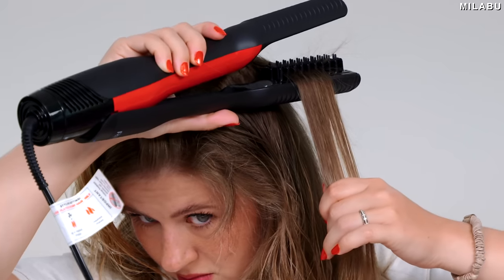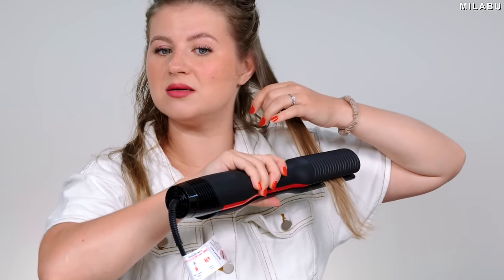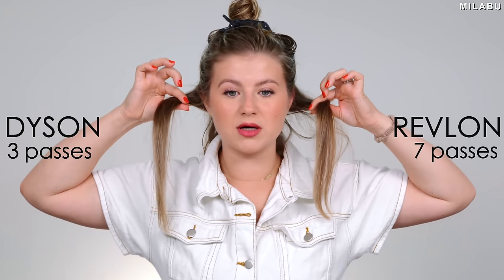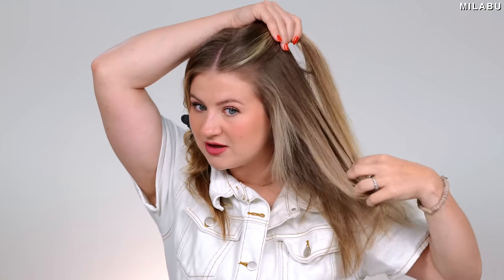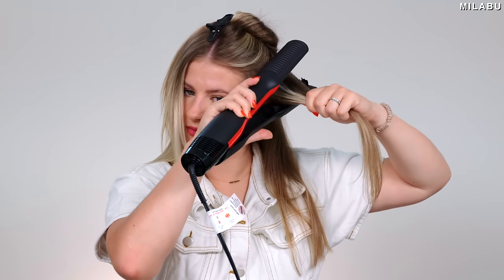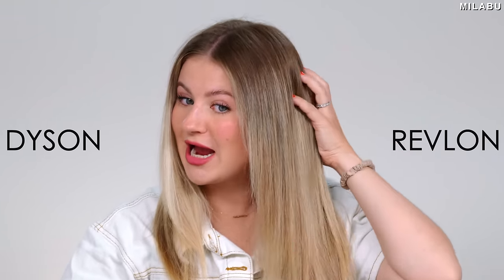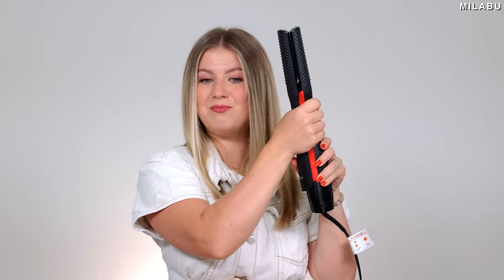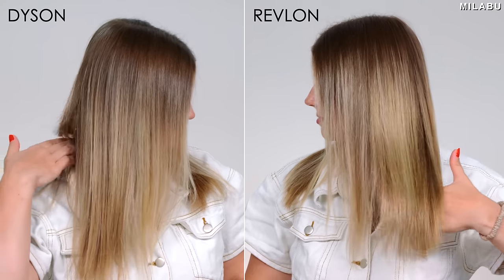Revlon Air Straight vs Dyson Airstrait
Revlon One-Step Air Straight versus Dyson Airstrait Straightener! Could this new one-step hair styler be a dupe for the newest Dyson hair tool? Let’s test it out. So what are these new hair stylers? They’re essentially a hair dryer and hair straightener in one. You start with towel dried hair and the hot air will dry and style your hair in one step. Dyson has really stepped up the hair tool game with their revolutionary designs. It’s exciting to see other beauty brands come out with comparable or similar hair tools at a much lower cost.

*Hair Croc clips